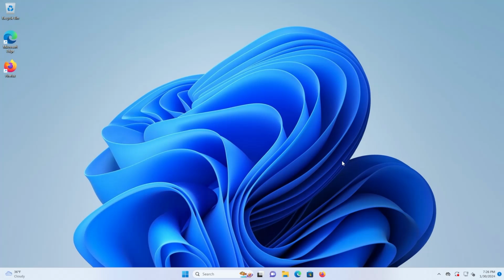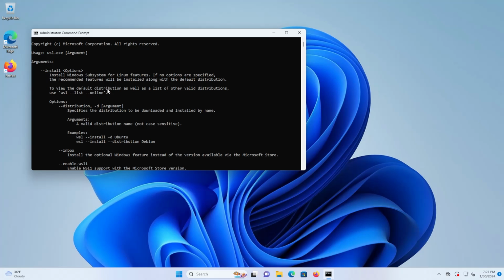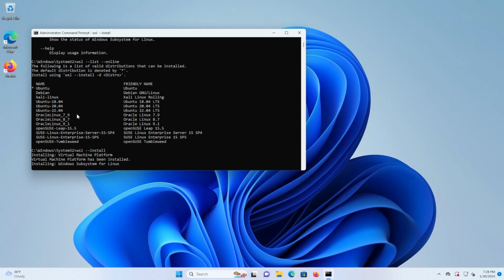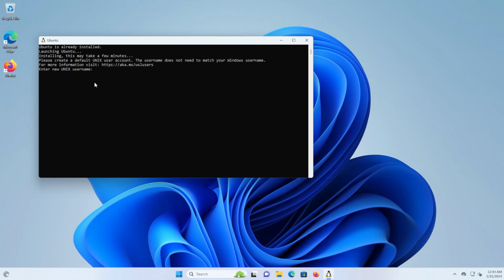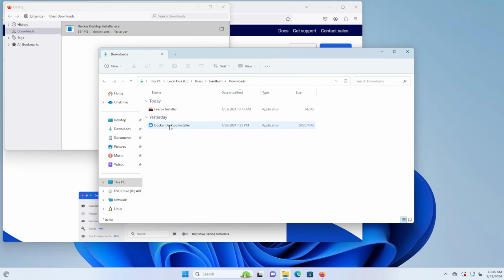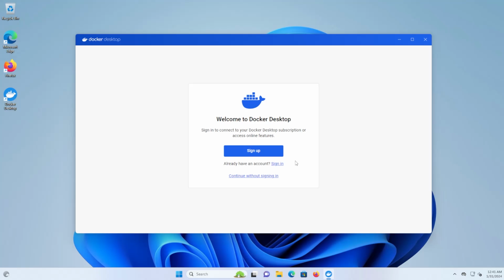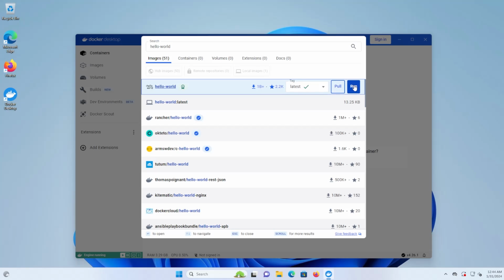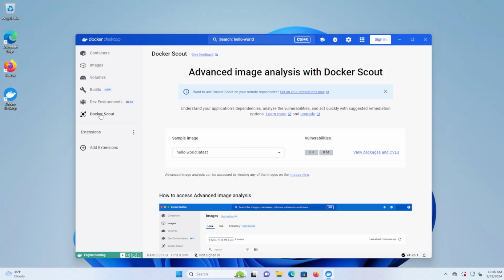How To Install Docker On Windows 11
I'll be installing Docker Desktop on Windows 11.

CHAPTERS

00:00 Introduction
00:12 Install Windows Subsystem for Linux
02:07 Install Docker Desktop